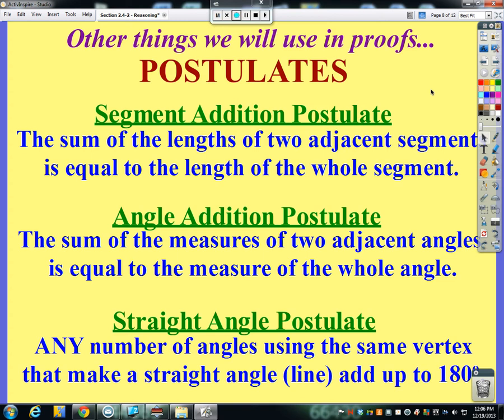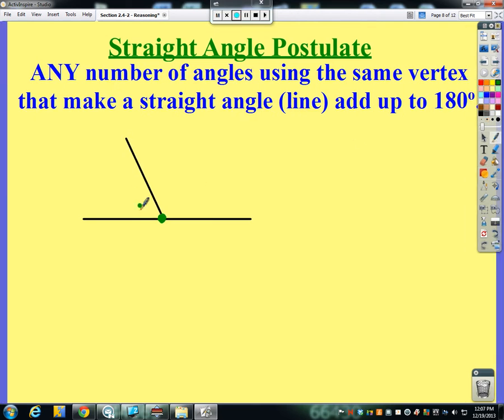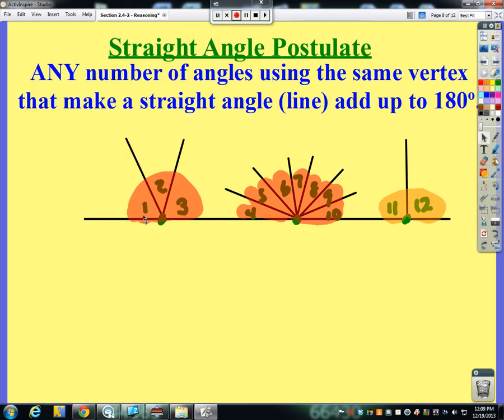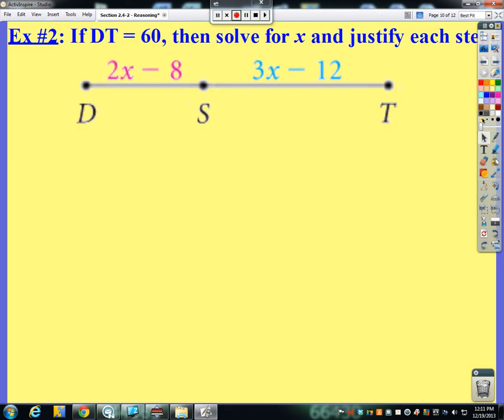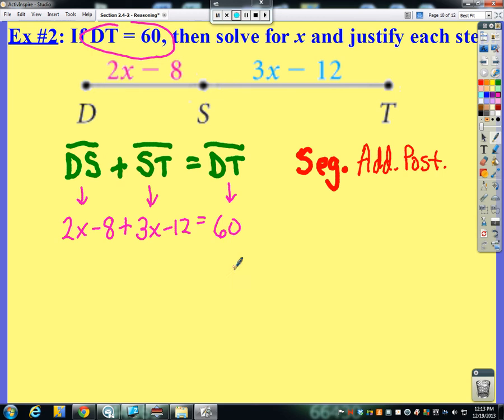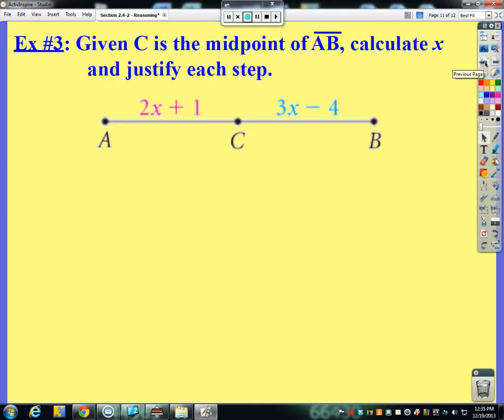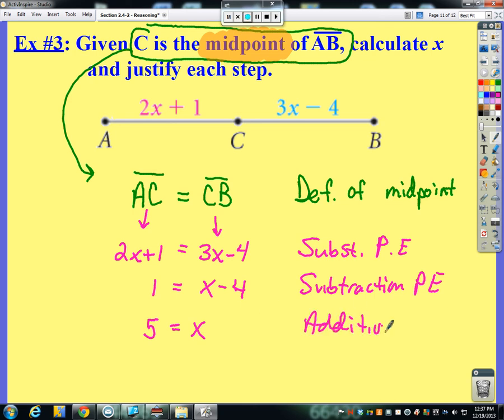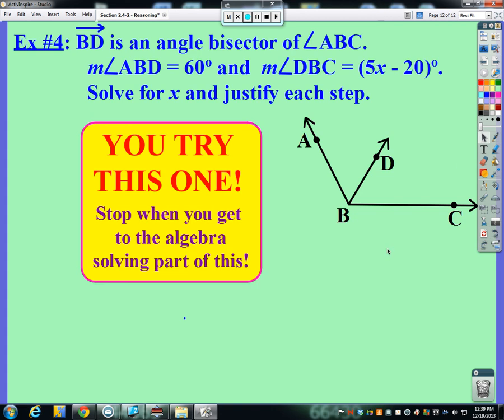Chapter F - Video #2 (Section 2.4-2 - More Reasoning in Algebra + Geometry)